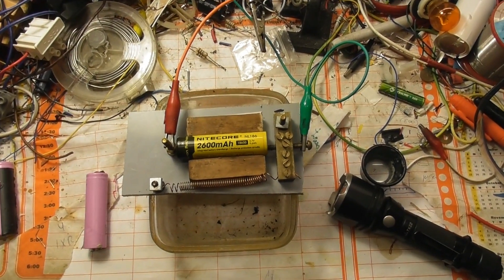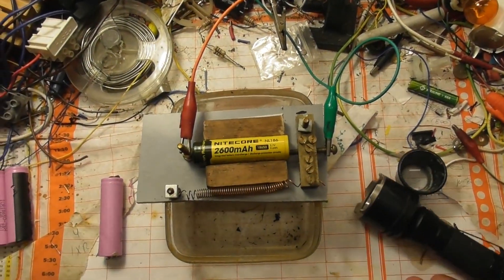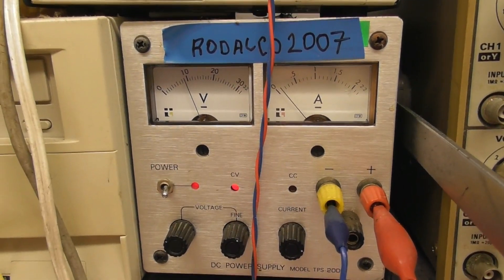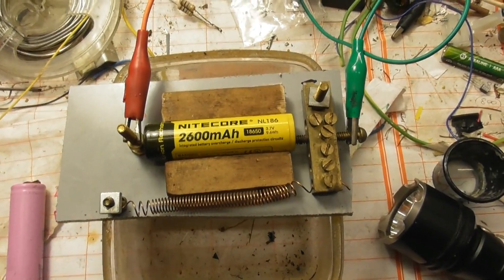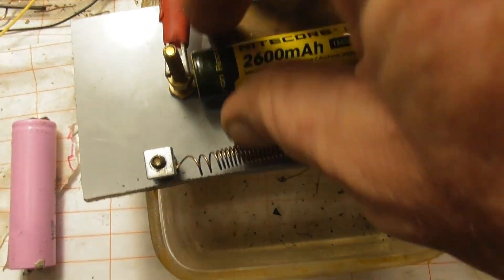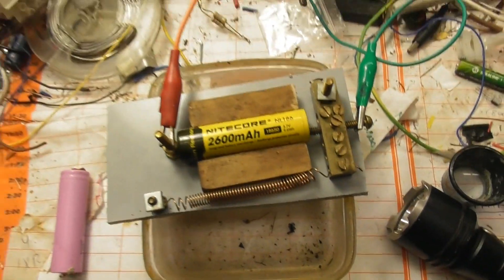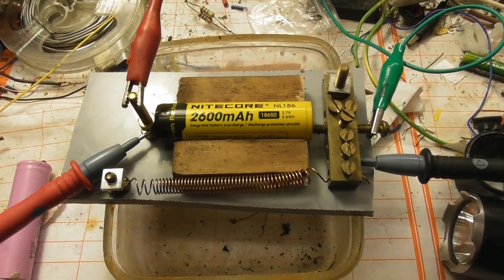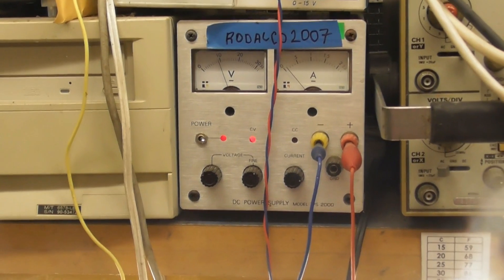Simple 18650 Lithium battery charger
Couldn't find the proper charger, so I had to make a simple improvised one.
Normal 10 - 12 Volts DC supply, 56 Ohm series resistor and keep the current at about 1/10 of Ah capacity of the cell.
Works very well.